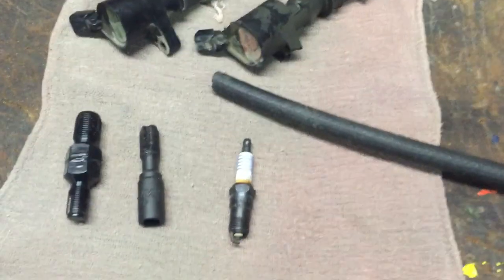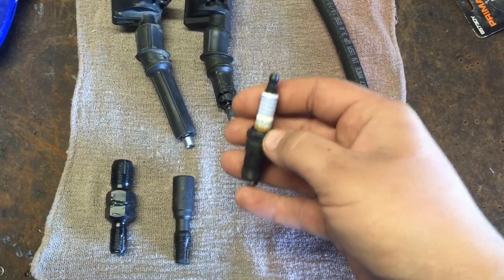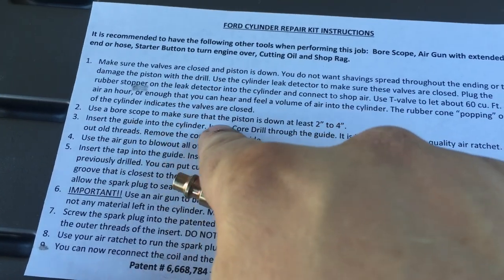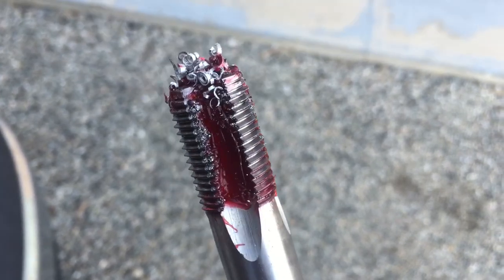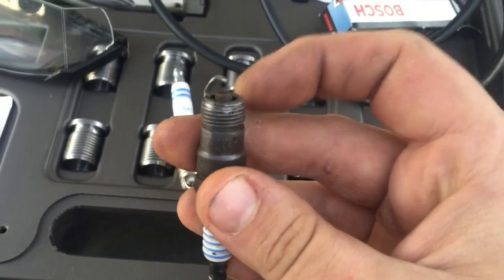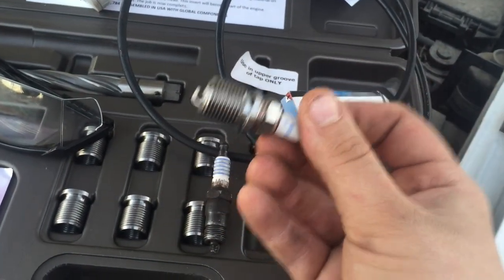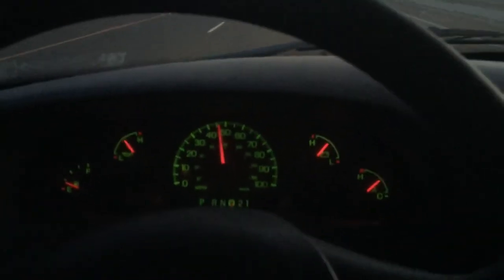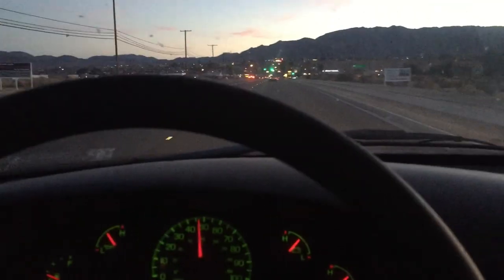Ford 5.4 Triton Spark Plug Blowout Repair, CalVan Kit, f150, Crown Victoria, 4.6, V10, Grand Marquis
In this video I show the whole Ford 5.4 Triton Spark Plug Thread Repair process. I also show what the stripped spark plug sounds like on the vehicle, and discuss how to possible prevent the stripped out spark plug hole. I use a CalVan Spark Plug Thread Repair Kit that's designed for the 2v 4.6, 5.4, and the V10 ford modular engines. Some of the vehicles this will work on is a f150, Crown Victoria, Grand Marquis, etc...